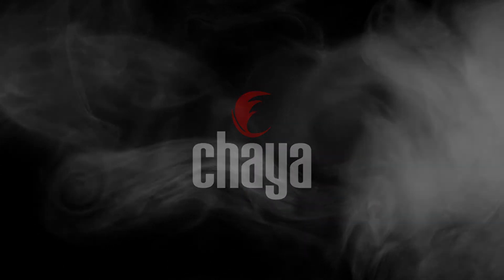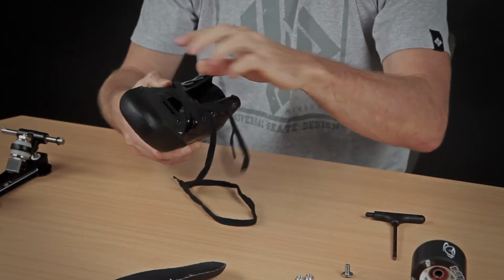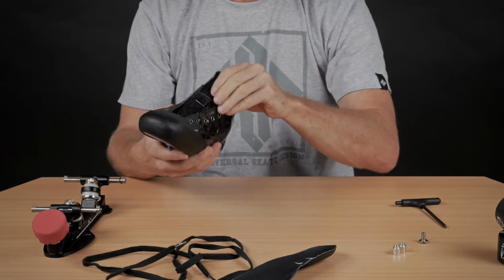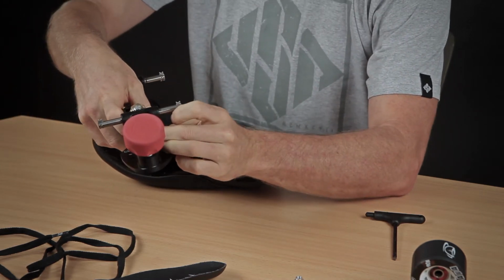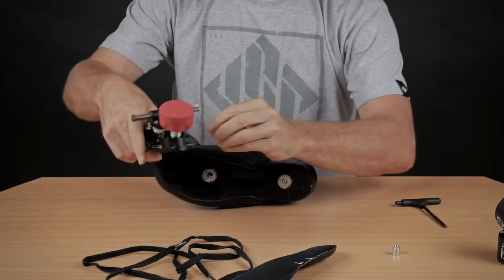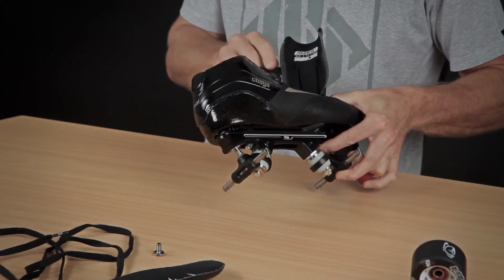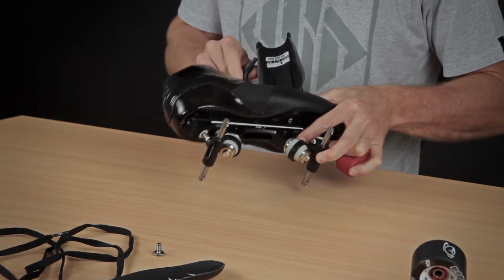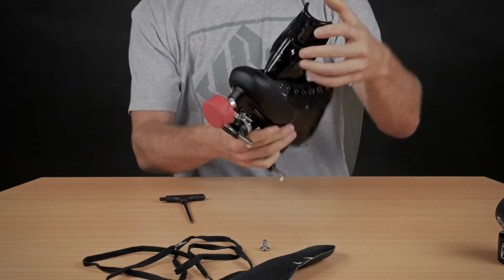CHAYA SKATES - Dual Center Mount (DCM) Instructional Video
CHAYA Derby - plate mounting using our Dual Center Mount (DCM) system.  How to self mount your Chaya plate to your Chaya boot.